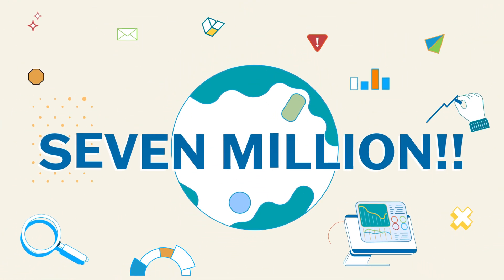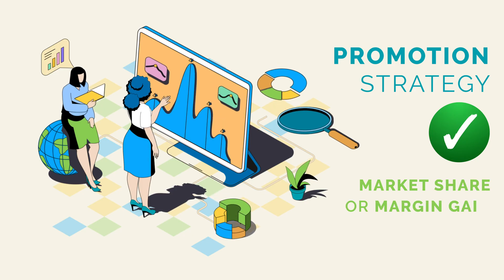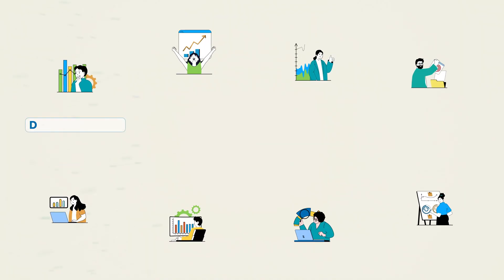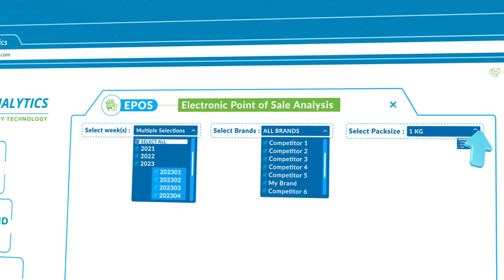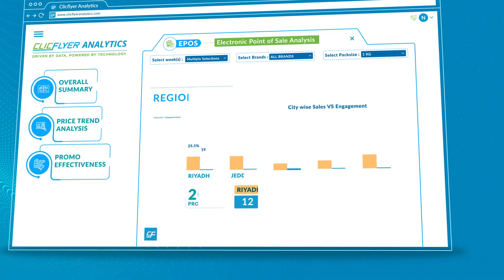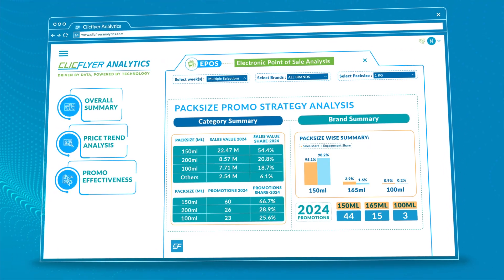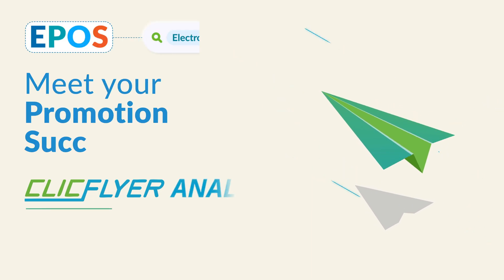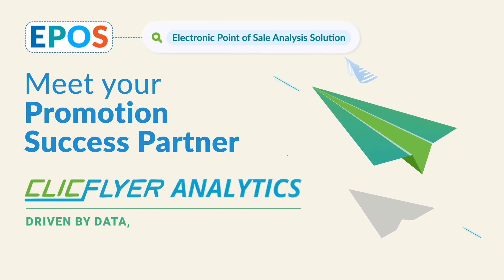ClicFlyer EPOS Analysis Solution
The EPOS Optimization Tool provides a data-driven platform to assess the performance of flyer-based promotions using sell-out data from retailers. It enables brand and trade teams to identify optimal promotion strategies by analyzing packsize effectiveness, price points, and regional offtake variations.